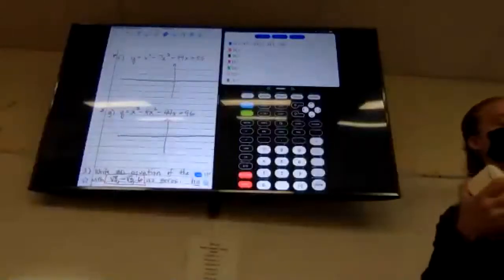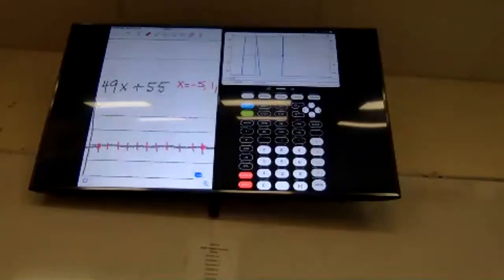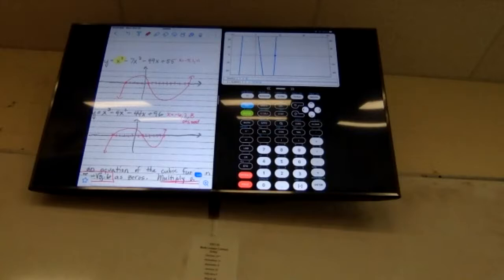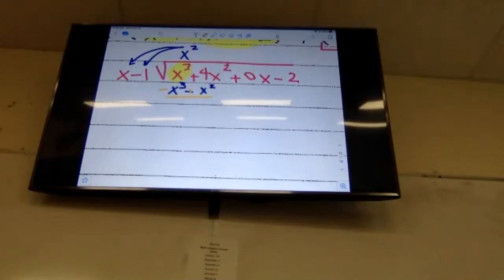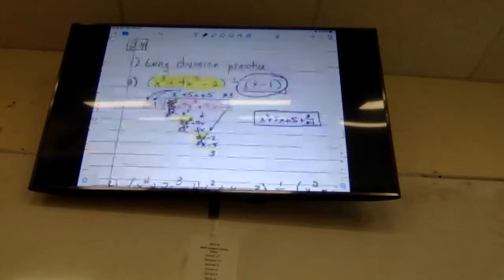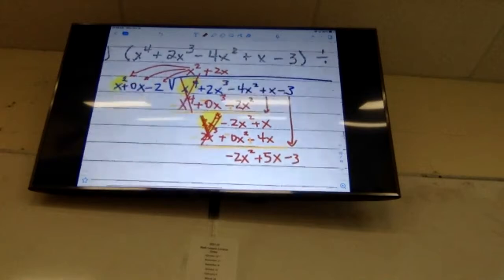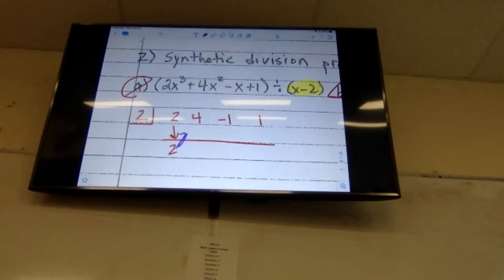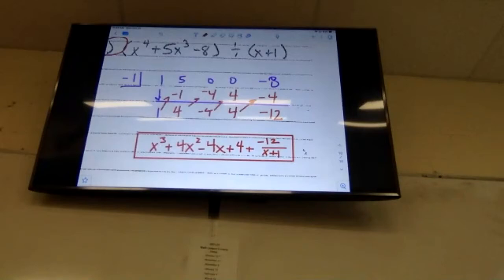PreCalc: Lesson 2.4 part 1